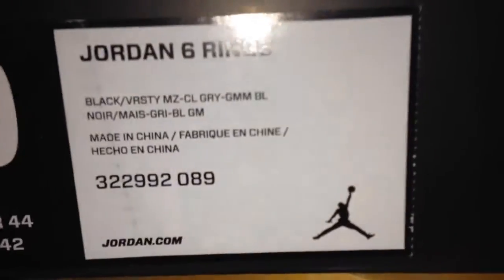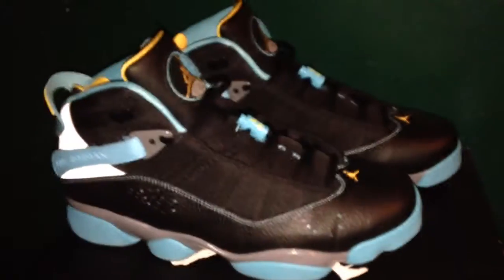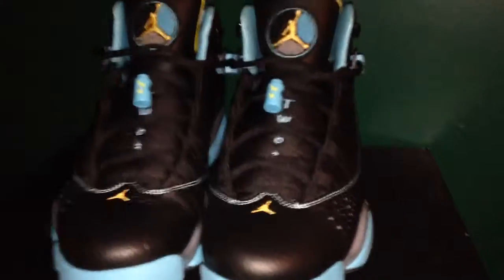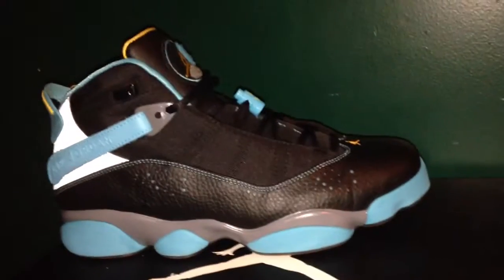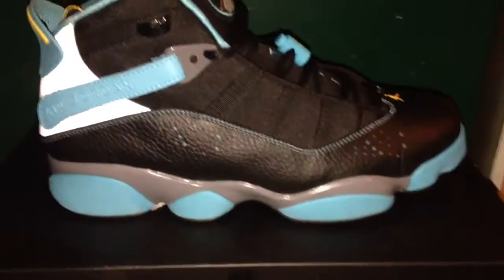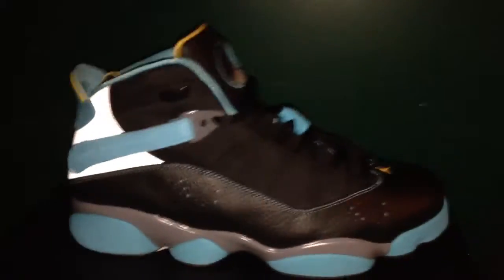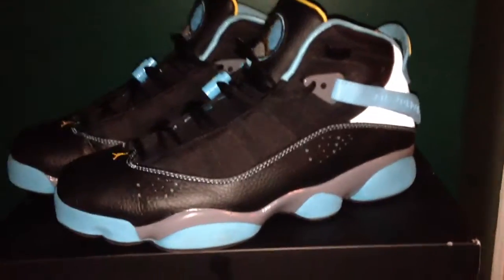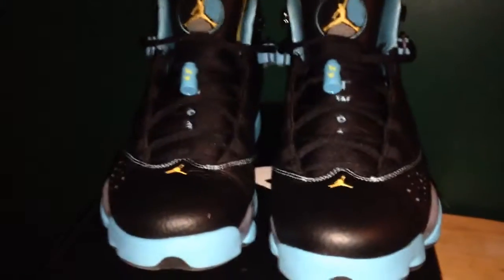Review on the Jordan 6 Gamma Blue